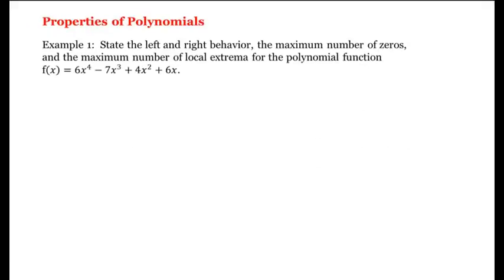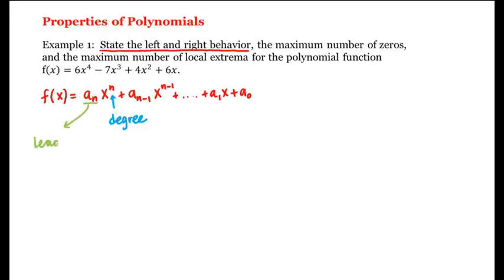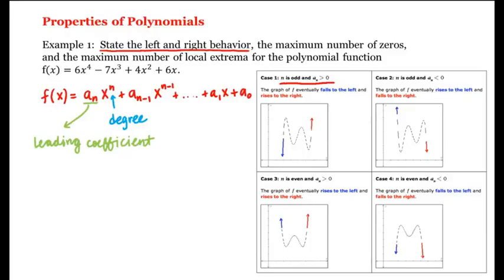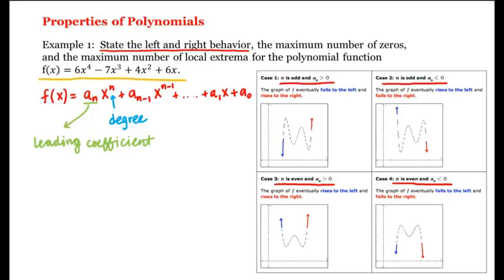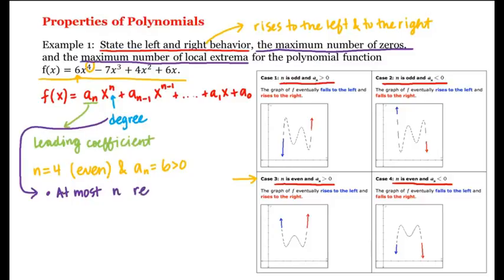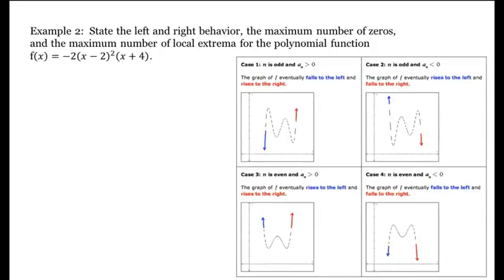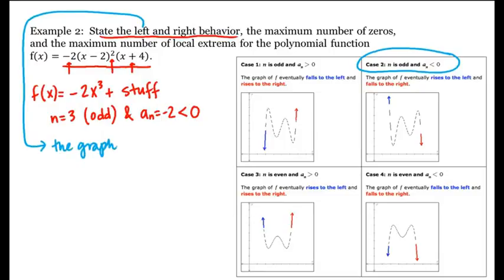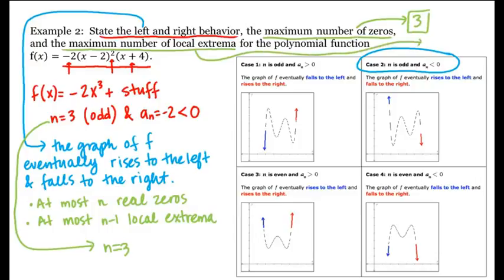5 12 Properties of Polynomials 8 04